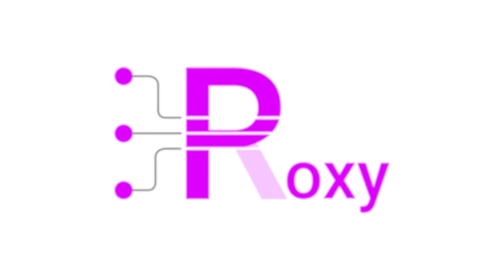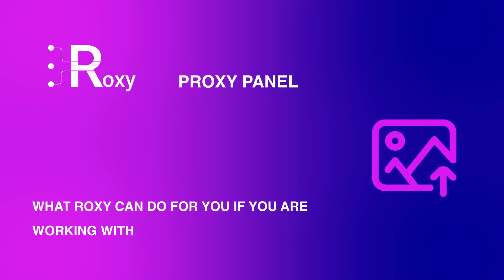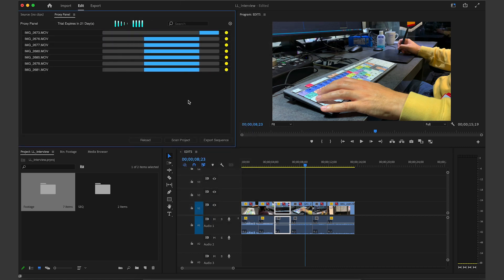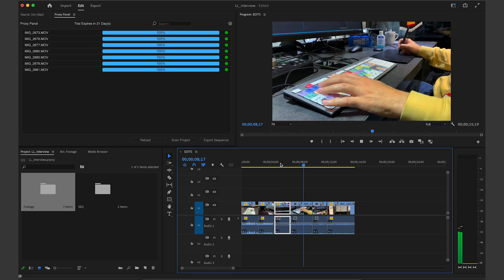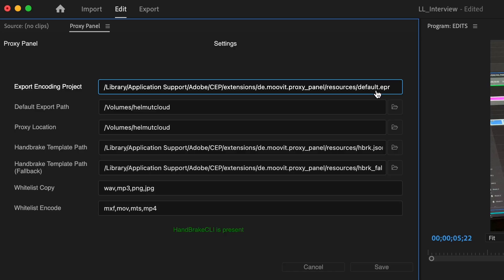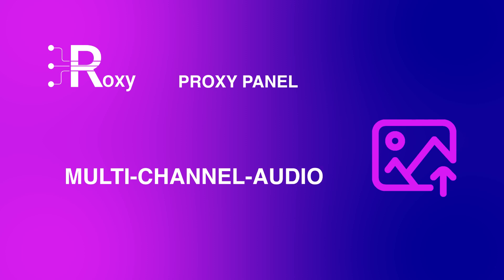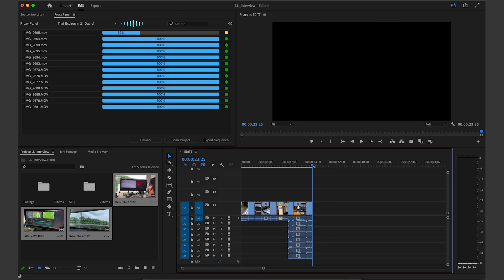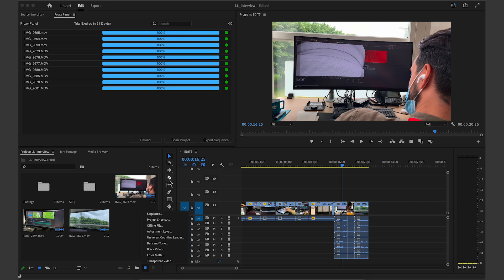Roxy - the mighty proxy panel for Adobe Premiere Pro